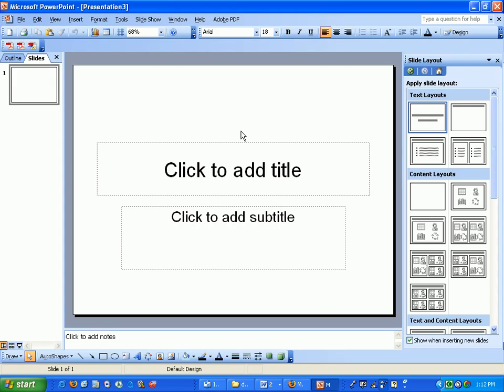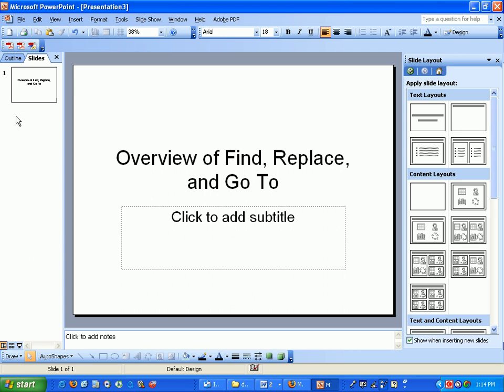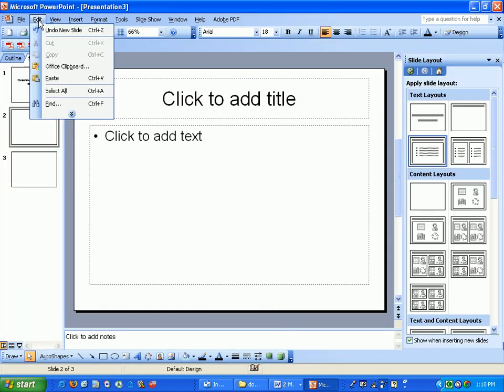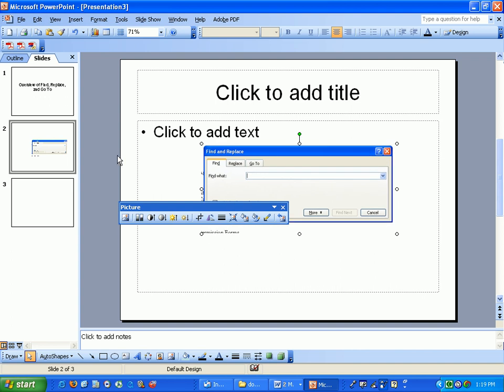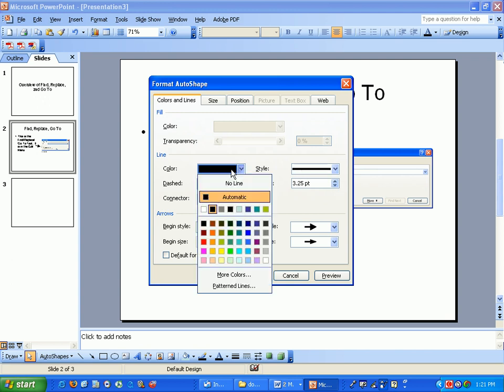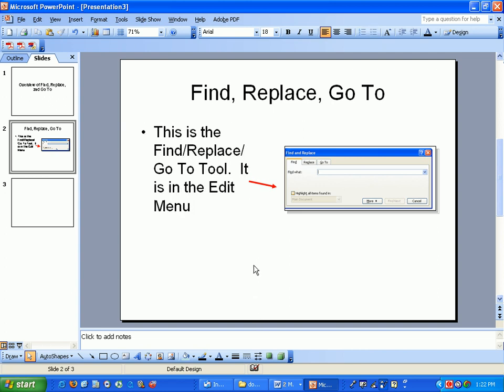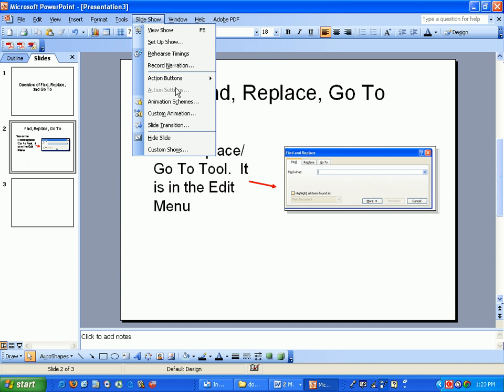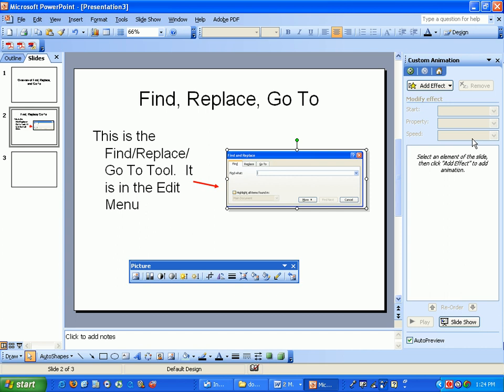PowerPoint for Remote Viewing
Overview of using screenshots in a PowerPoint presentation